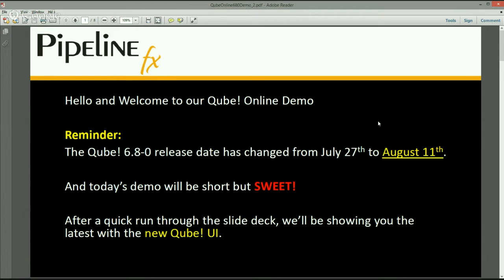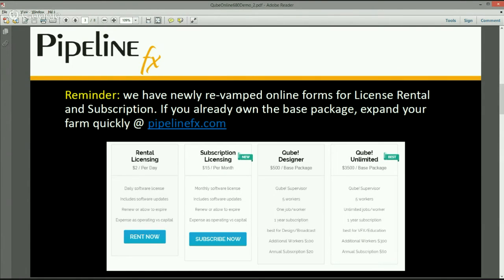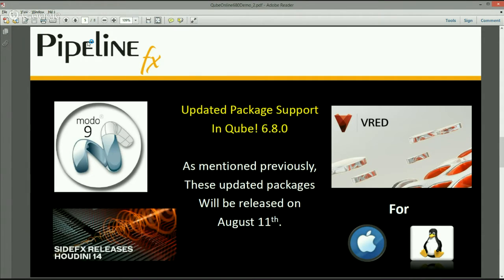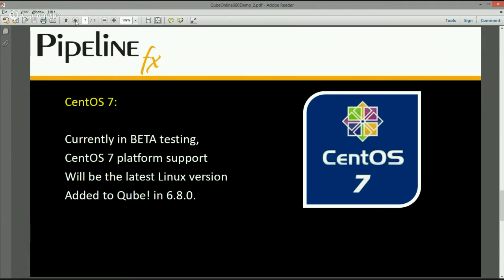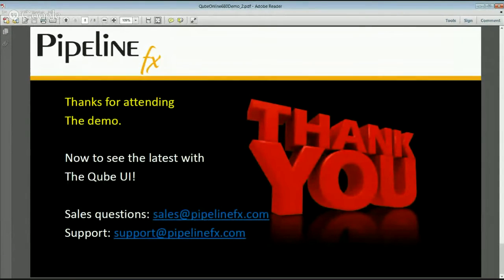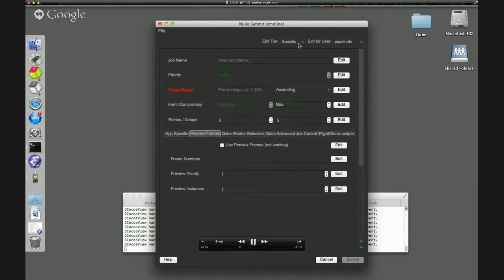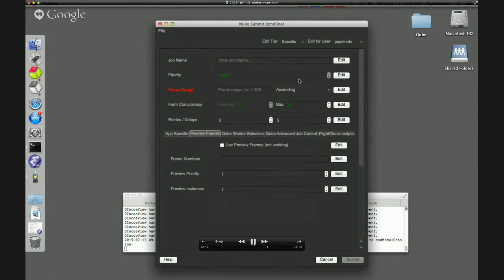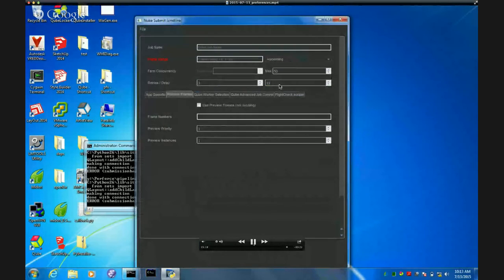Qube! 6.8.0 Online Demo Part 2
The second of two demos showing new features in progress for release in Qube! 6.8.0 on August 11, 2015.